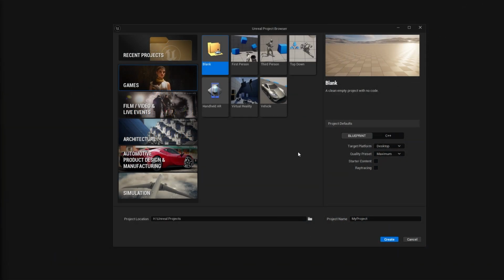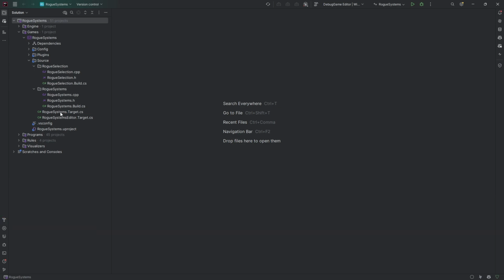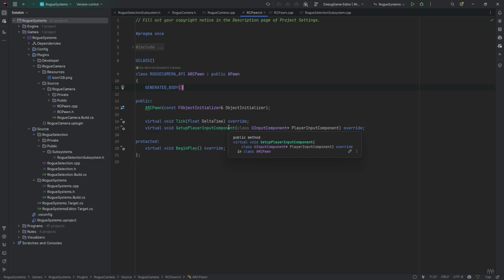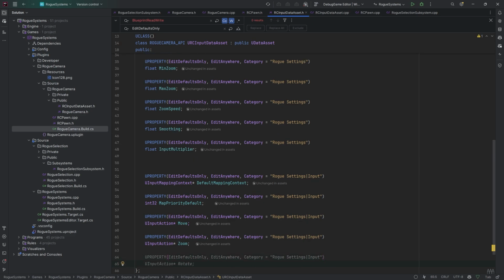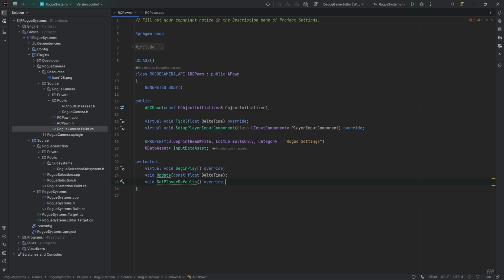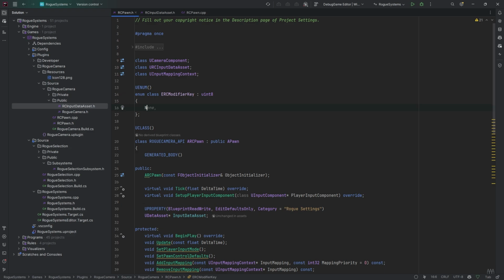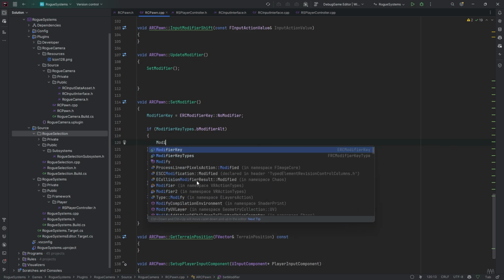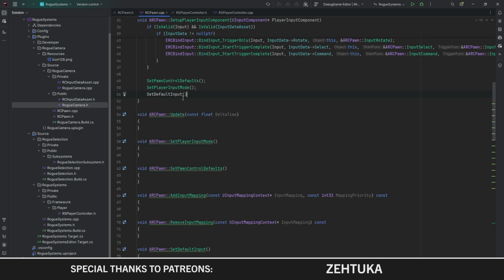Selection Subsystem Part 1 - Project Setup and Player Camera Plugin Creation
To test and use our Selection Subsystem when we create it we need a Player Camera system with input. So let's make it a reusable plugin!

Timestamps:
00:00 Start
01:10 Project Setup
02:23 Create Selection Module
07:22 Create Selection Subsystem
09:52 Create Camera Plugin
13:20 Setup Player Input